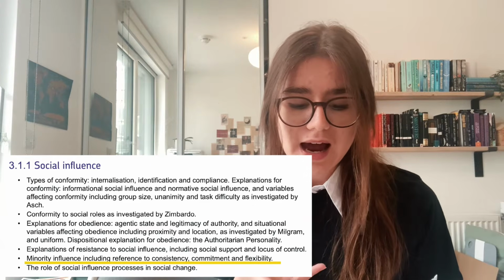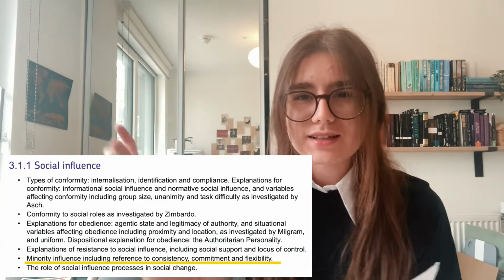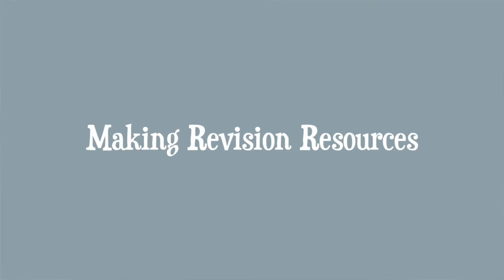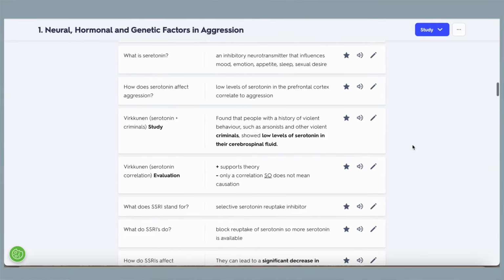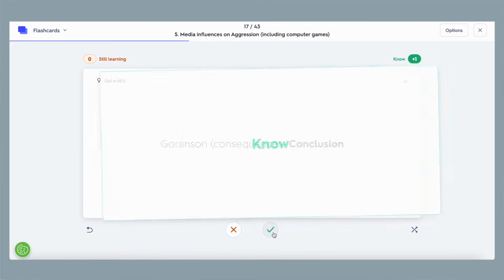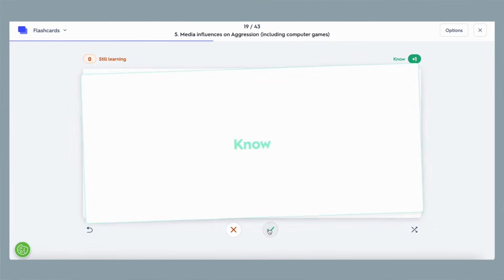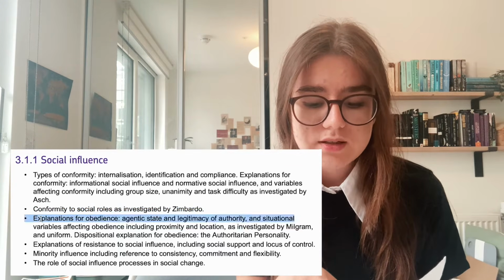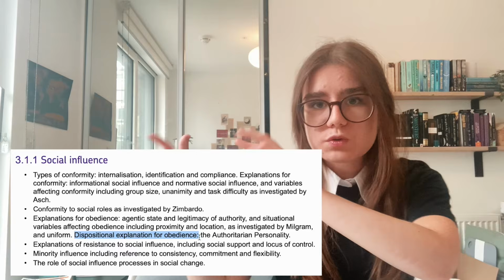How I Revised for PSYCHOLOGY A Level: FREE revision resources, how to structure essays & exams!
Finally sharing all of my tips on how I revised psychology a level, including how to summarise content, how to make revision resources (including a link to my free quizlet flashcards), how to structure essays and the best exam technique for the exams!

My Quizlet Account (this will take you to the biopsychology folder but you can then look at the other topics through my account)

Chapters:
00:00 Introduction
00:46 How to Summarise the Content
03:32 How to make Revision Resources + free quizlet flashcards
08:52 How to put your Knowledge into Practice
11:35 Exam Technique
14:01 How to Structure the Essays
21:53 A quick note on Research Methods
23:09 Outro

Currently Reading - nothing
Song Recommendation - Bigger than the Whole Sky by Taylor Swift

FAQs:
How old are you? 18
Where do you live? The UK
What year are you in? Year 13 (sixth form)
A-Level subjects? English Literature, History and Psychology
GCSE subjects? Geography, History, Spanish and Drama (as well as the core subjects - English, Maths, R.S and Triple Science)

"In the end, we'll all become stories."